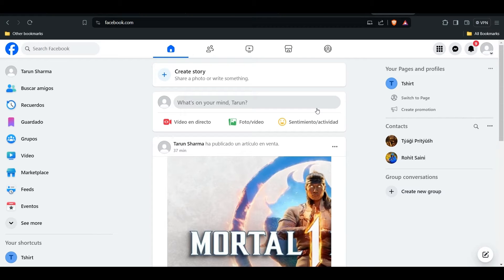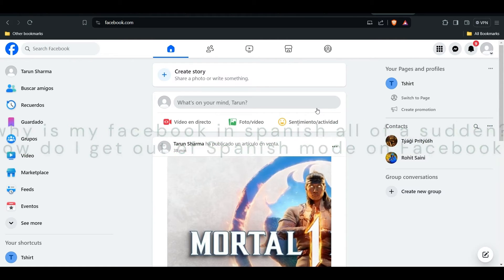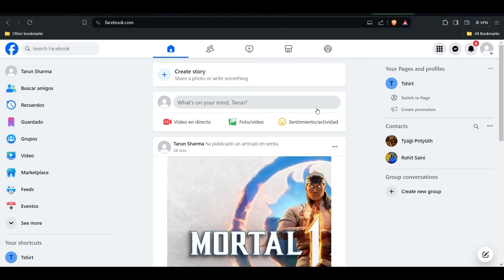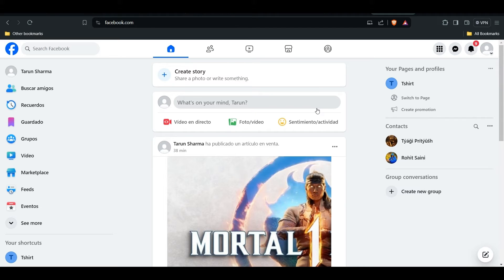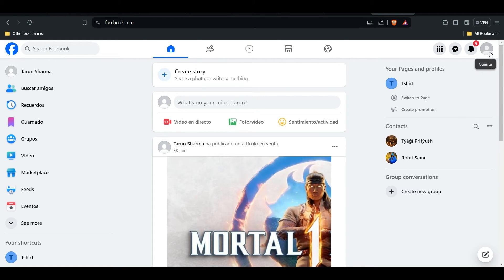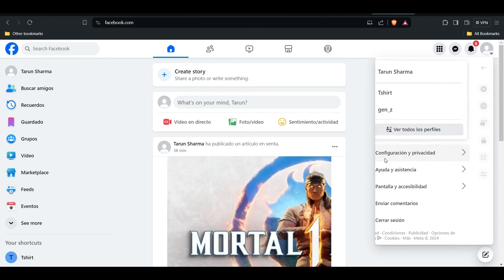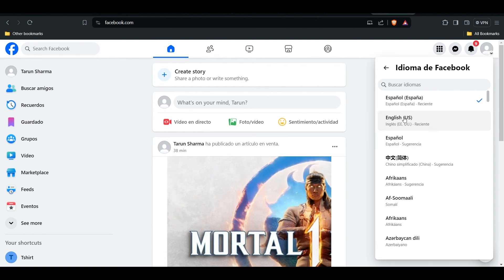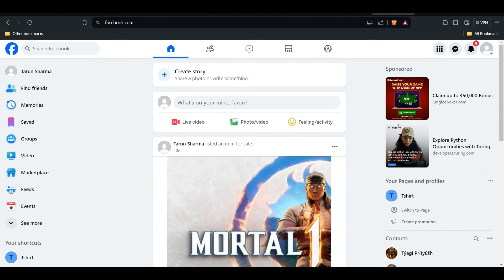Why Is My Facebook In Spanish All Of A Sudden? (How Do I Get Out Of Spanish Mode On Facebook?)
Have you ever encountered the frustrating situation of Facebook suddenly switching to Spanish? Don't worry, we've got the solution for you! In this YouTube video, we explain why your Facebook might have changed to Spanish all of a sudden and provide a simple method to switch it back to your preferred language. Follow our easy-to-understand instructions and regain control over your Facebook language settings. Say goodbye to the language confusion and enjoy using Facebook in your desired language again!